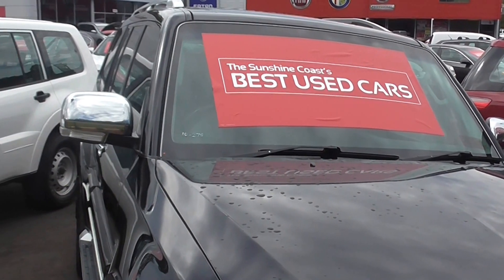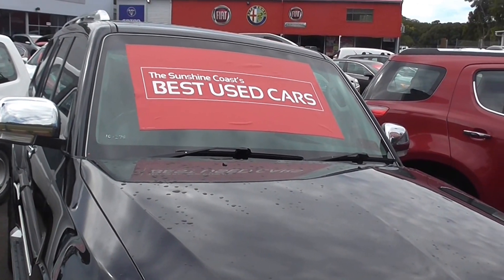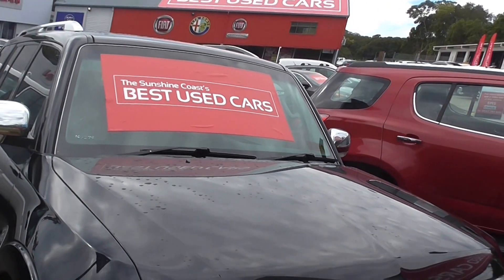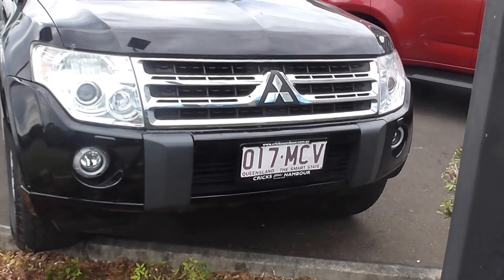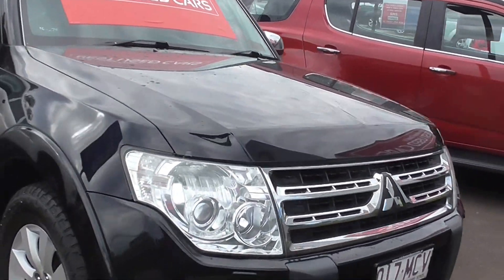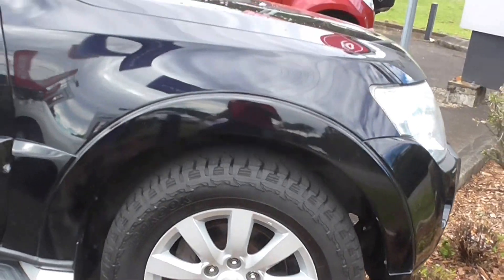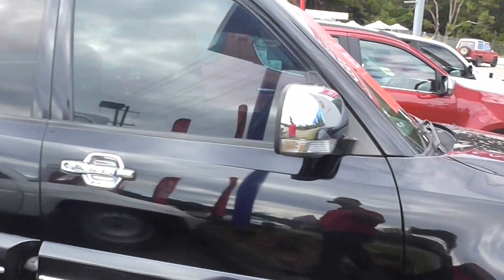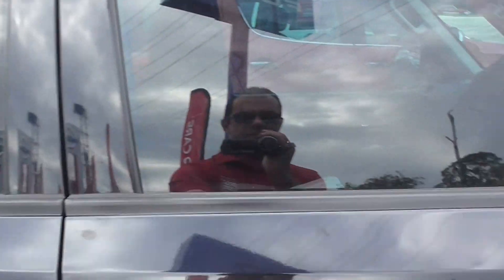Sunshine Coasts Best Used Cars: 2010 Mitsubishi Pajero (U34303)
Your search for the Best Used Car for you is over! You are looking at a quality used car from the best used car specialist on the Sunshine Coast. What does this vehicle not have! Rockford Sound, Auto Headlights, Auto Wipers, Heated Seats, rooftop DVD, Factory Nav System, Reverse Sensors, Bluetooth & leather Interior this 2010 4x4 Pajero Exceed has it all. Buying a vehicle from the home of the Sunshine Coasts Best Used cars is a decision you will not regret. We are the industry specialists in our area and specialize in quality service and provide the best options for you. We have what we believe to be the Best range of cars, the best prices, the best free warranties, up to 6 years or 200,000km! We also have the best finance offers with same day approvals. All of our vehicles are up to date with their servicing needs, have been comprehensively tested and all come with current road worthy certificates. If this is not enough we have a 3 day Hand back Guarantee!! So piece of mind is yours. We have over 200 used cars in stock and have been operating on the Sunshine coast as an award winning new and used car dealer for over 20 years. We look forward to looking after your buying needs here at the Home of the Sunshine Coasts Best Used Cars.